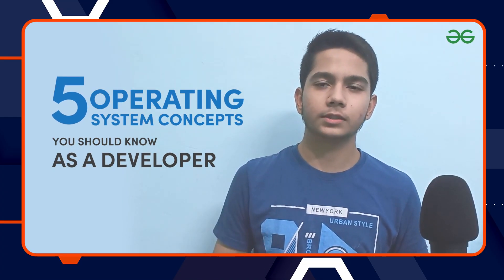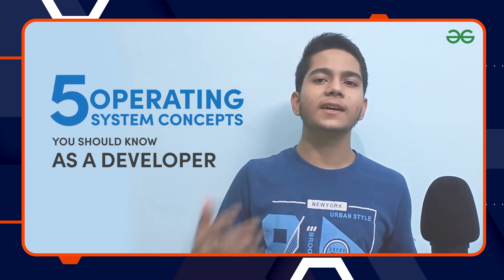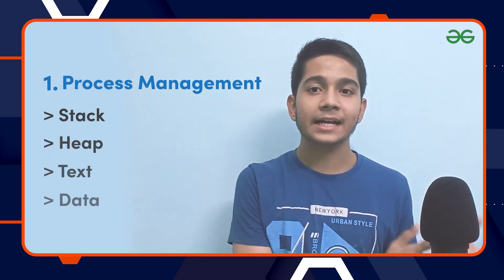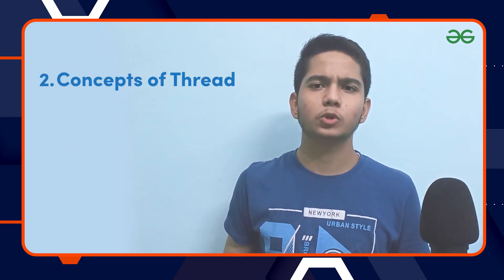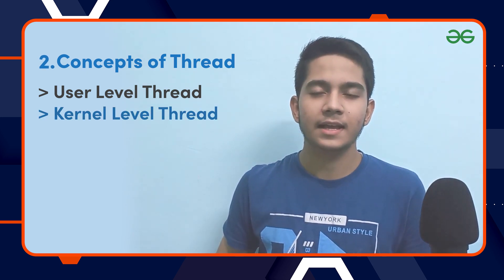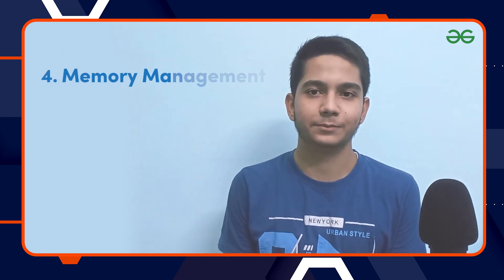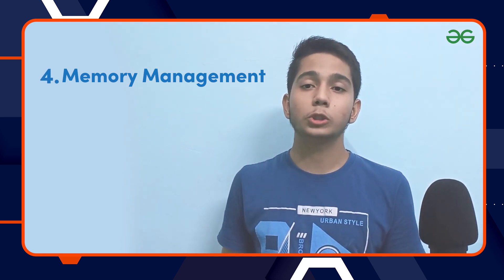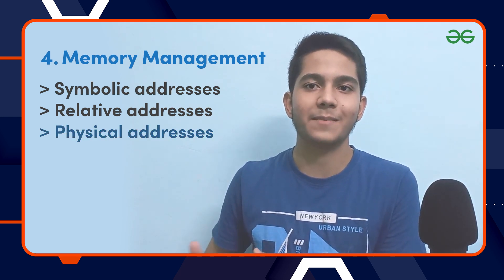5 Operating System Concepts You Should Know As a Developer | GeeksforGeeks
In this video, we're going to discuss the 5 major Operating System concepts that you should definitely know as a developer. The knowledge of these OS concepts is very much essential for developers to resolve all the doubts regarding slow code execution, program debugging, running out of memory situation, and many others. So, let's get started now.

00:00 Let's Start
00:17 Why Should a Developer Know About OS Concepts?
01:09 Process Management
02:03 Concept of Threads
02:49 Scheduling
03:35 Memory Management
04:25 Inter-Process Communication
04:58 Closing Notes